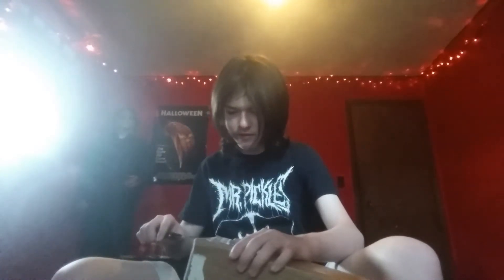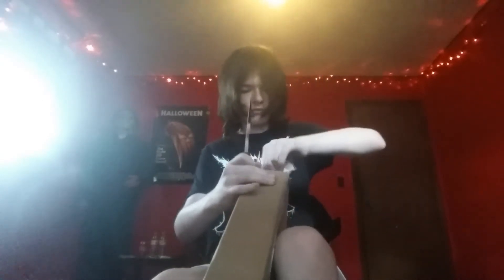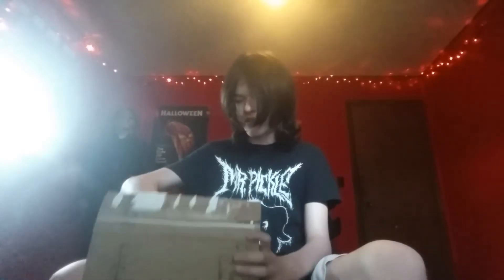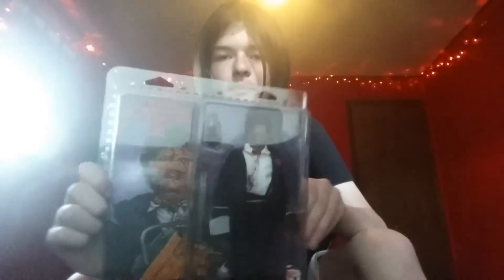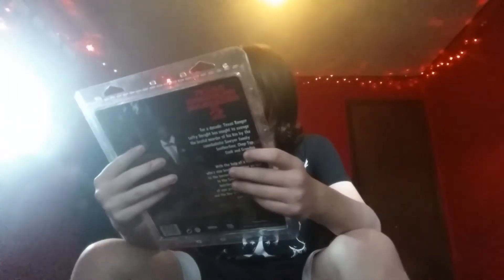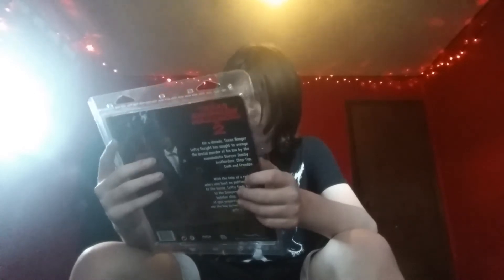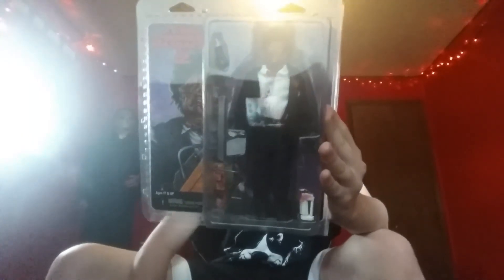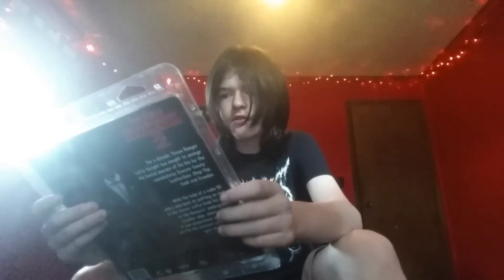NECA Texas Chainsaw Massacre 2 Leatherface Retro Figure Unboxing